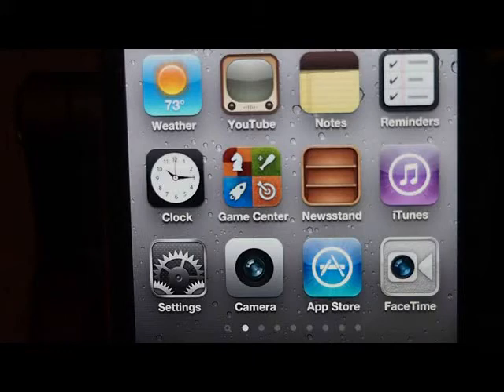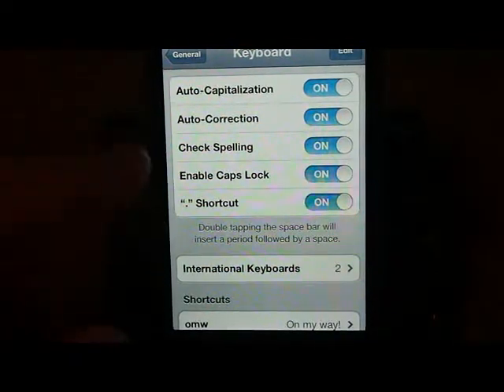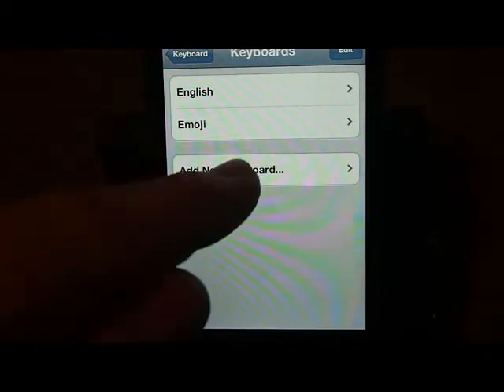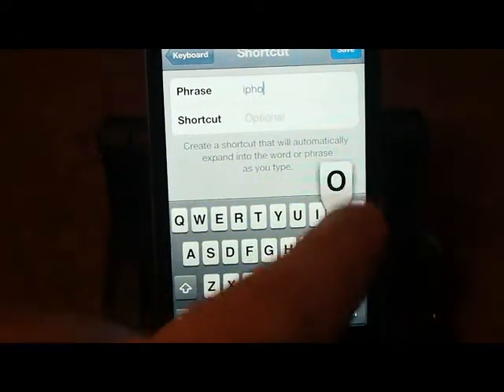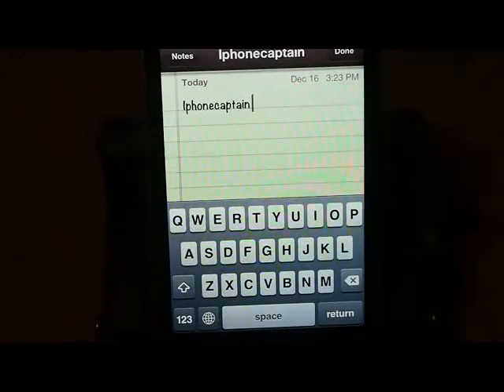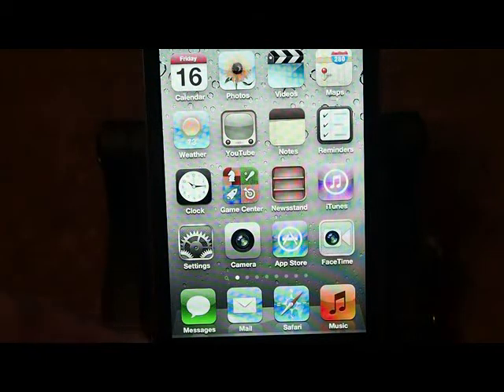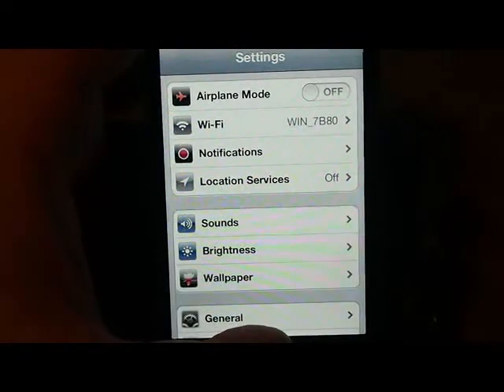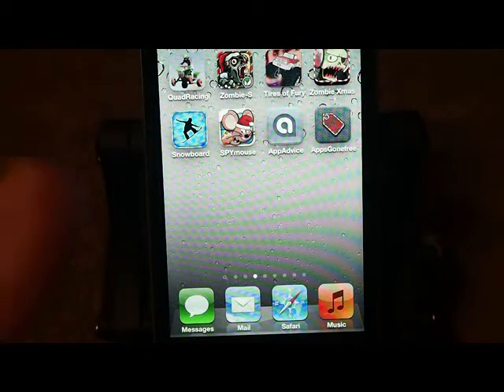Awesome iOS 5 Hidden Features on iPodTouch, iPhone 4S, iPad 2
for the latest app reviews and tips.  This video show hidden features and tips on the ipod and iphone 4S.  These arer great tips.